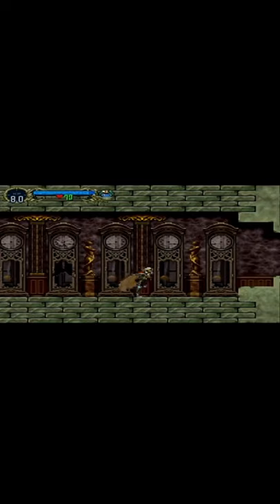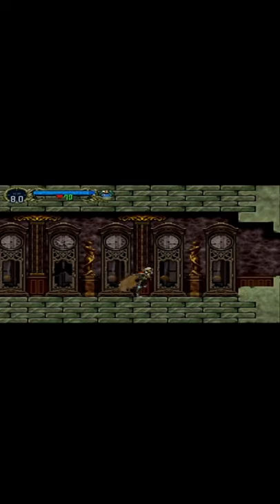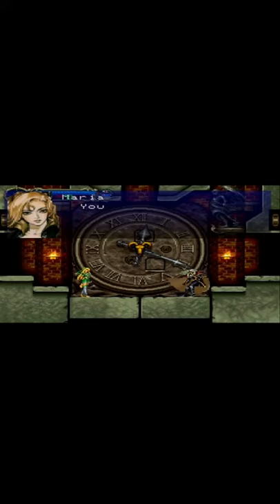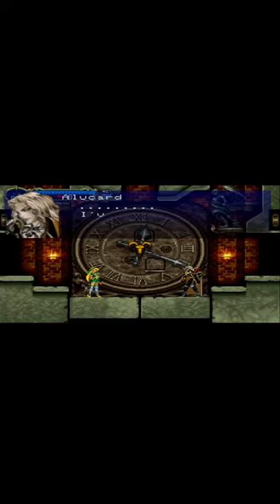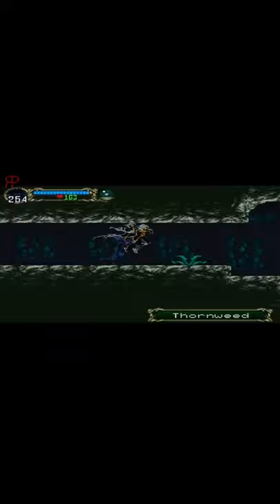Castlevania Symphony of The Night 60 Second Review